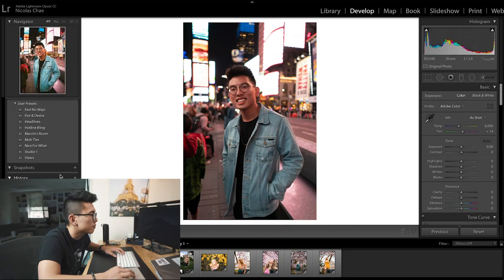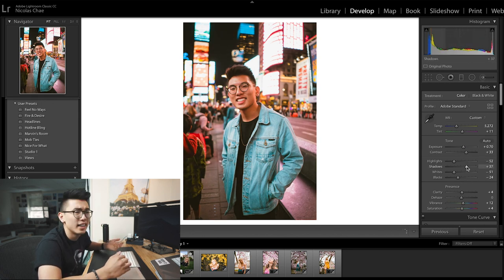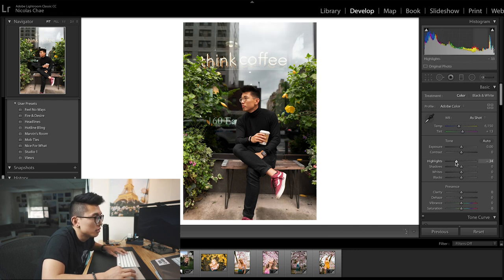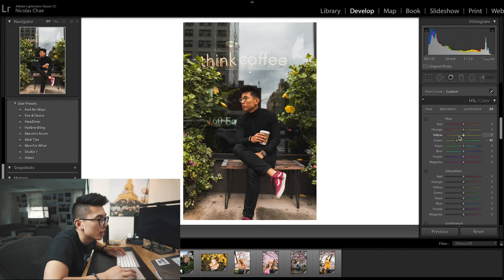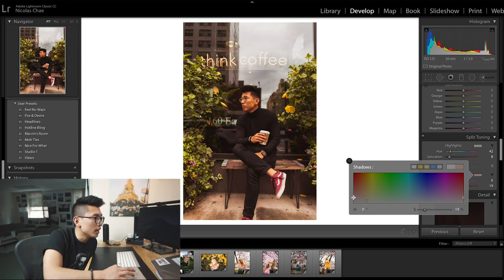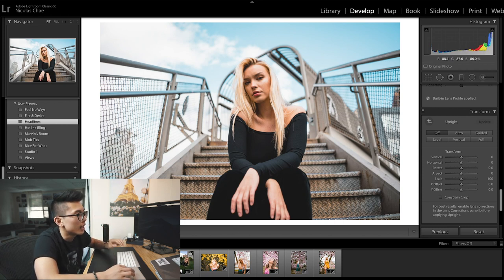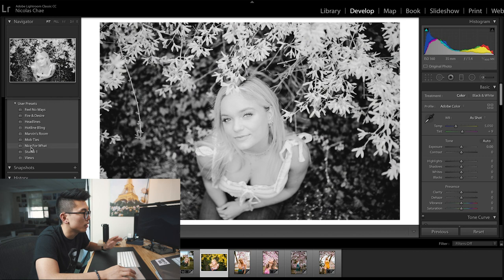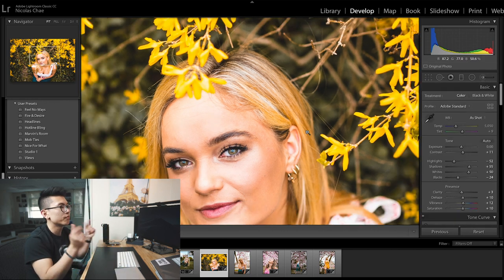How I Edit My Photos Tutorial + PRESETS FOR SALE!